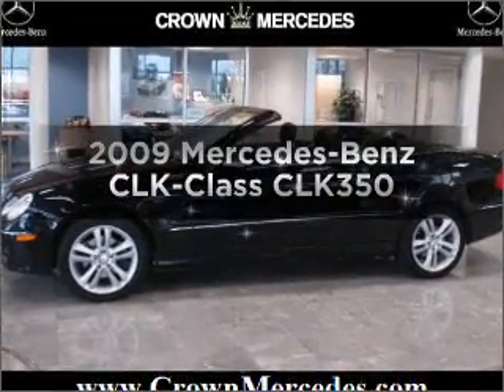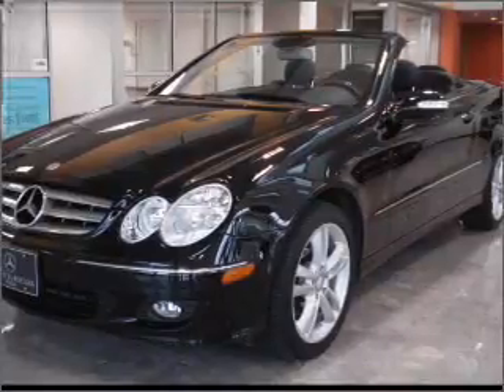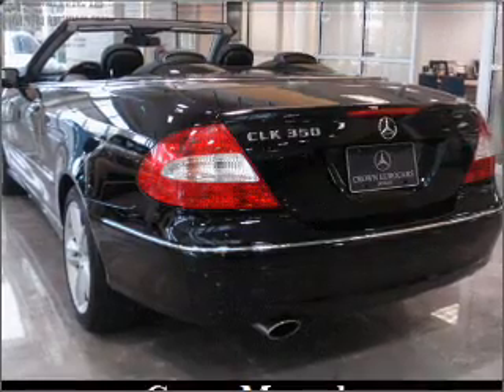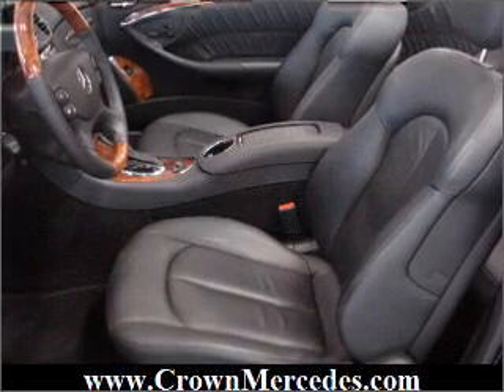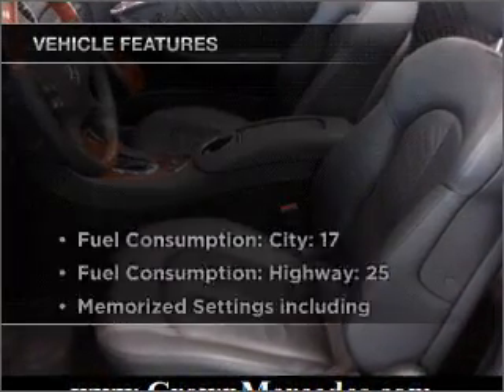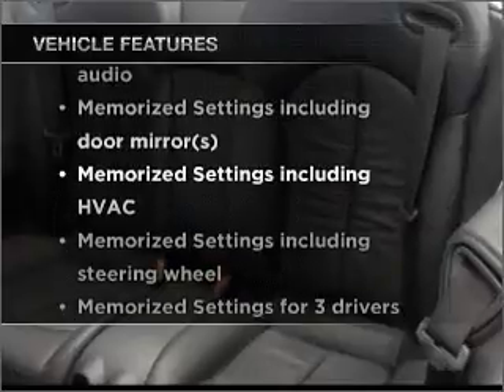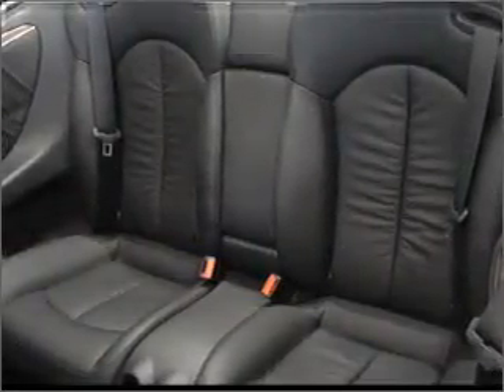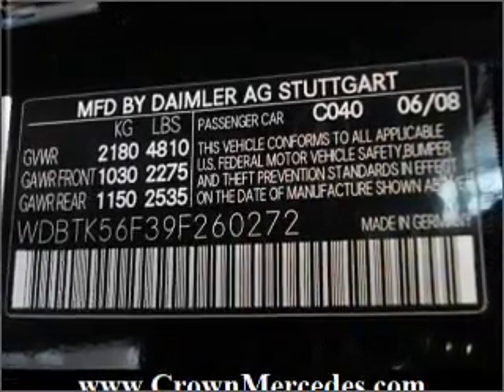2009 Mercedes-Benz CLK-Class - Dublin OH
Year: 2009
Make: Mercedes-Benz
Model: CLK-Class
Trim: CLK350
Engine: 3.5 liter 6 cylinder 24 valve
Transmission: 7-Speed Automatic
Color: Black
Mileage: 27760
Address:
6500 Perimeter Loop Rd